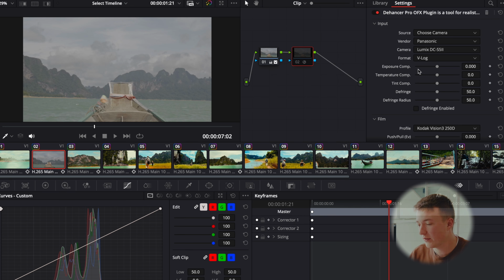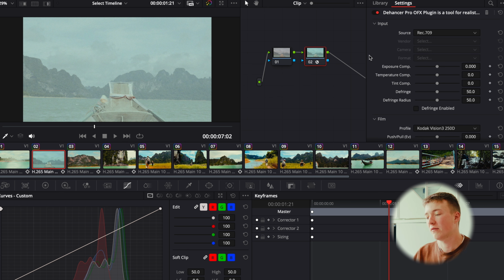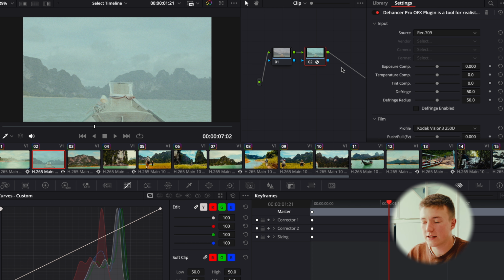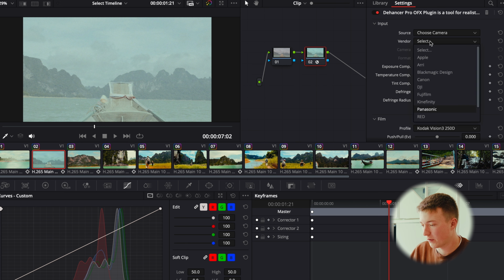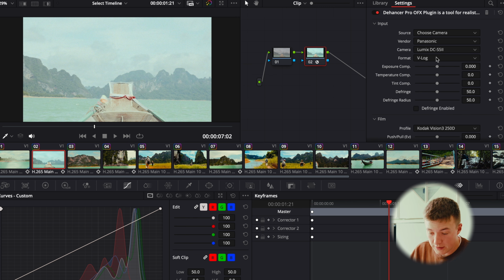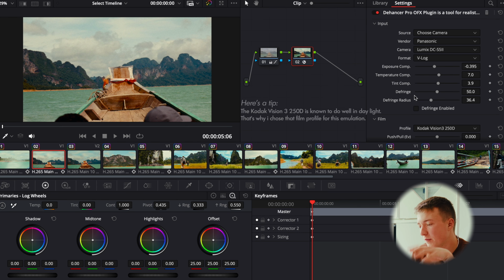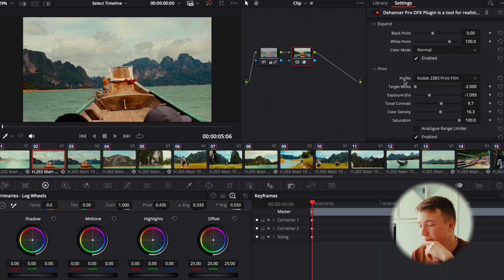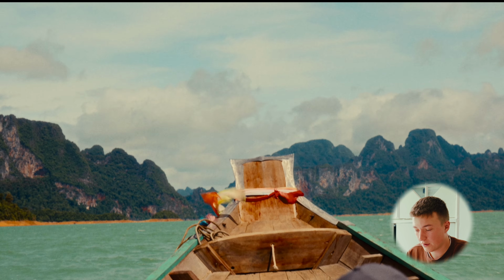Cinematic Dehancer Tutorial - The Kodak 2383 Film Look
Today I'm showing you how I made a 160 million year old rainforest in Thailand look like it was shot on 35mm film 🤓 Khao Sok is one of the most unique national parks I've been to - so I felt like it deserved its praise through this video :)

lots of love, catch you next time!!

00:00 - Introduction to Khao Sok
01:06 - The Film Emulation
02:07 - The Tutorial

If you got to this sentence, drop a #1% in the comments because I’m pretty sure only 1% of you read the description until here 💯